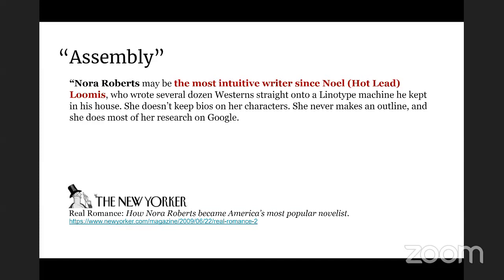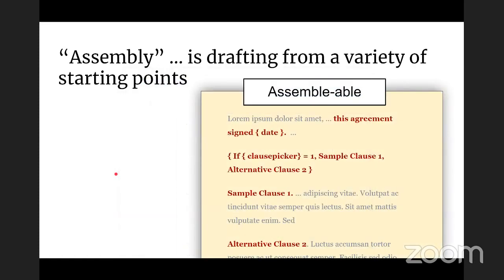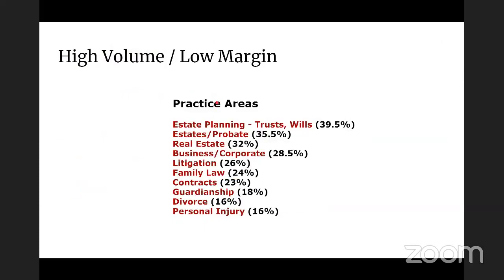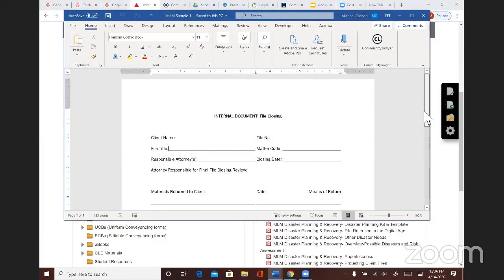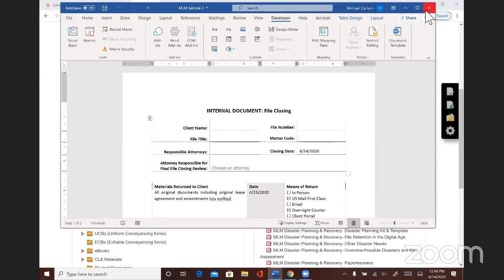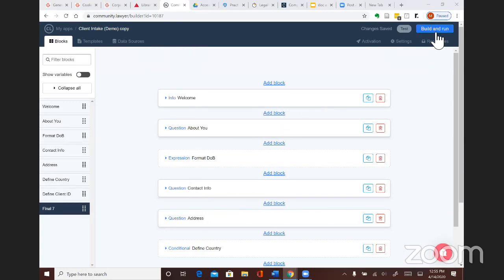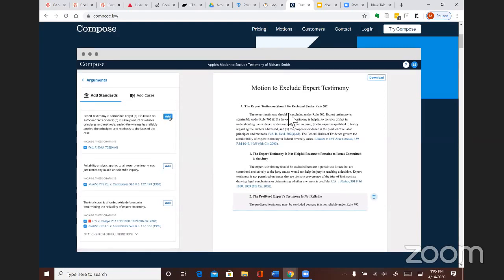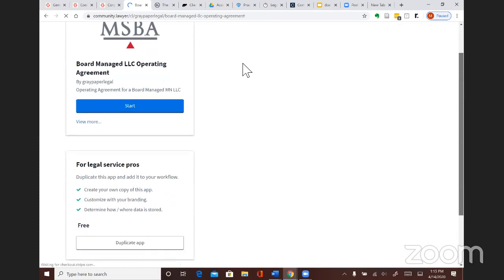Easy Document Assembly CLE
Most lawyers spend 6 hours of their day on administrative tasks. In this webinar we'll review a range of document automation tools which might streamline your workday: from basic Word tips to new easy-to-use AI to more advanced developer applications. The goal of this session is to provide easy first steps in adopting a system for automating your documents.

*No credit available for recording.